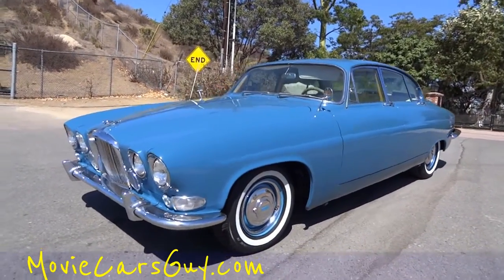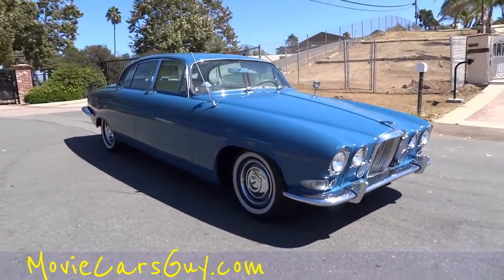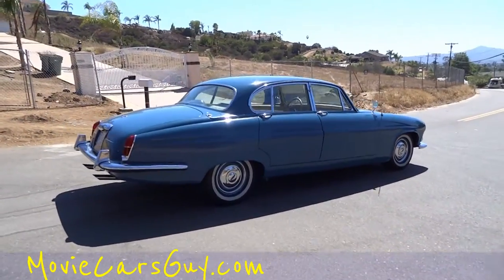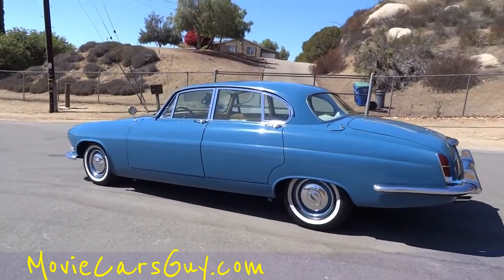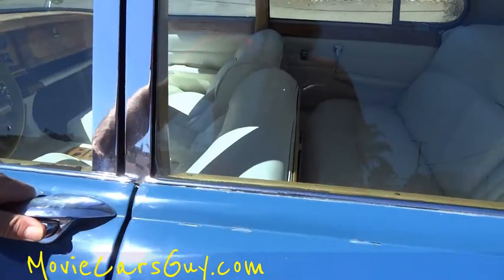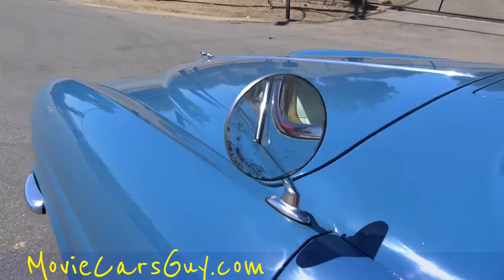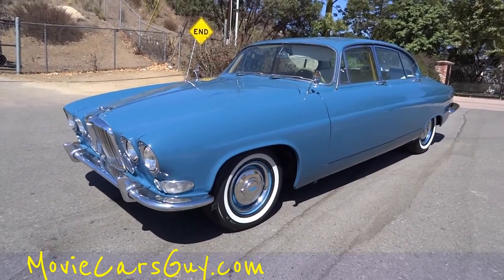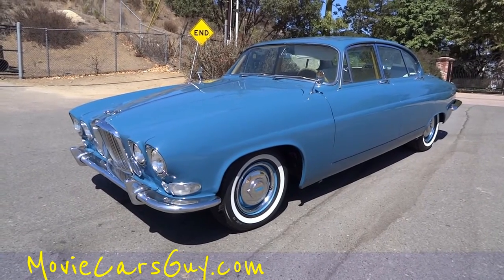Movie Cars Rare Jaguar 420 Mark X Movies Car Classic Film TV Television Actors Auto For Sale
Movie Cars Rare Jaguar 420 Mark X Movies Car Classic Film TV Television Actors Auto For Sale Here is a sweet Jaguar that only comes around once in a while and I think deserves to be in a movie. This car is sweet and not something you see everyday. This Jag is very nice inside and out and would look great on screen just like it is or completely fixed up. Either way a car like this would be awesome in an older or newer movie, tv show, or series. This car is complete and you wouldn't have to do anything to it. This car could easily be the star of the show and steal the spotlight.

Cheers

1 Owner Car Guy   (Nathan)

"Movie Cars" Rare Jaguar "Jaguar 420" "Mark X" "Movie Car" Car Cars Classic Classics  TV Telvision  "Video Review" IMDB IMCDB Characters Film Films Google Search Youtube Video Review Buy Sell "For Sale" Get Find Record Action Unique Quirky "Most Famous Movie Cars" "Top 10" "TV Show" Series Actor Actors Directors Producers Auto Autos Walkaround